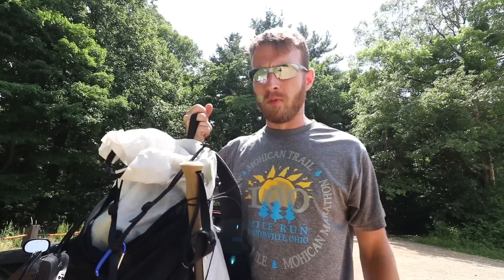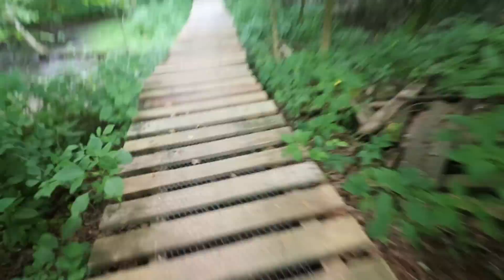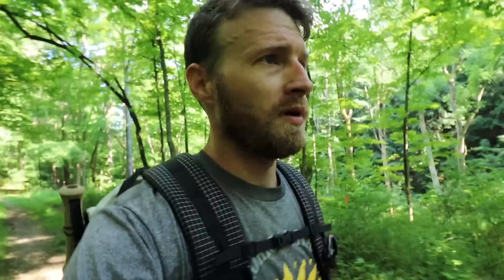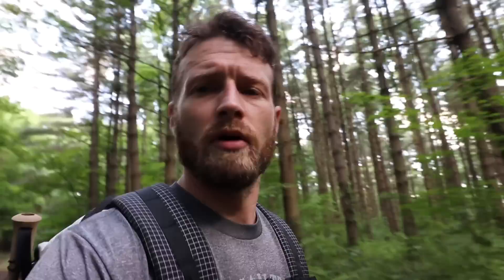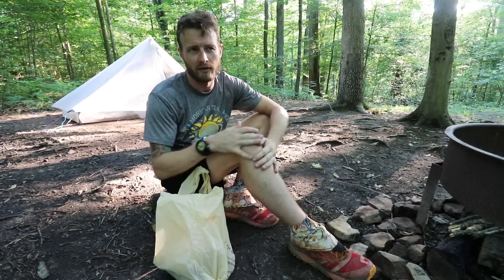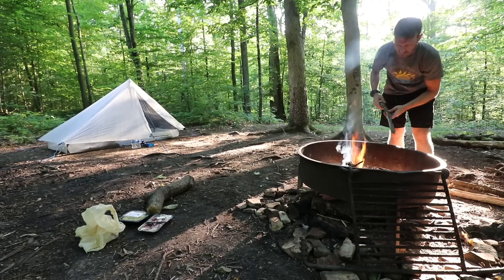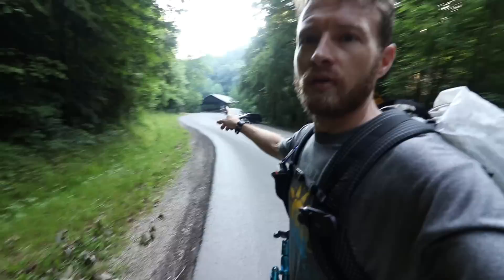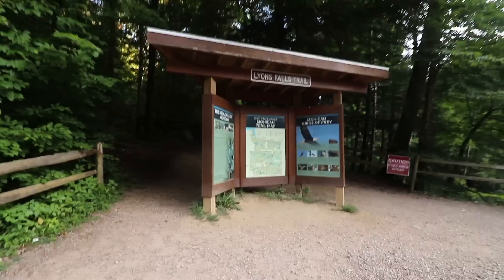Using STUPID Ultralight Gear! Minimalist Summer Backpacking Overnighter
I am also an Amazon Affiliate, which mean if you are directed to Amazon through any of the following links and purchase anything at all, I receive a small commission at no extra cost to you! Much appreciated!

: Check Out Some Great Gear That I Use! :
Toaks 650 ml Titanium Pot

Join me in this video as I test out my sub 6lb baseweight ultralight backpacking gear setup that i created in my last video. Doing 20 miles as an overnight in Mohican State Forest, Ohio. Great weather for a summer backpacking trip and for testing out stupid light gear!